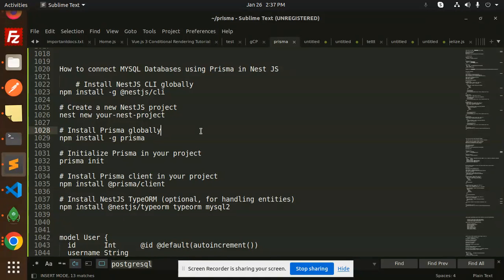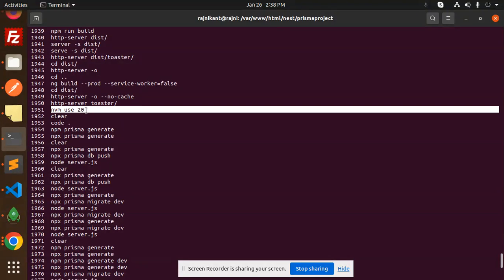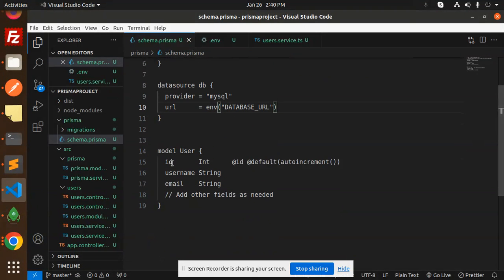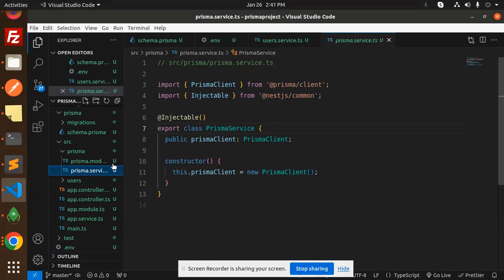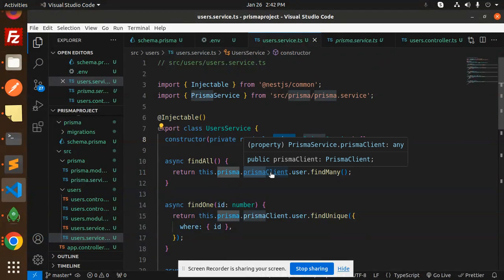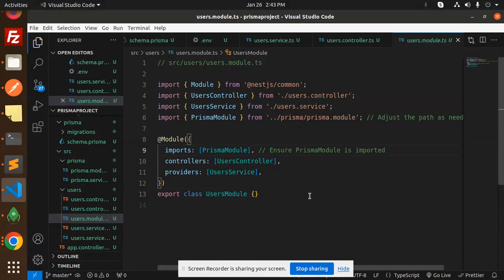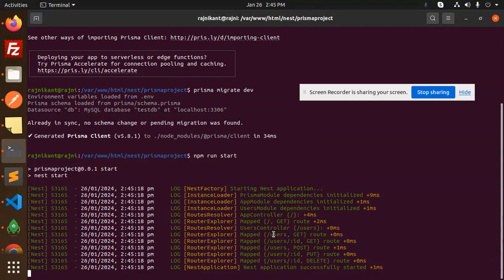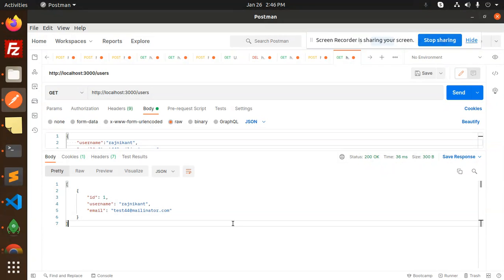NestJS Tutorial #14 How to connect MYSQL Databases using Prisma in NestJS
How to connect MYSQL Databases using Prisma in NestJS
How to connect to MySQL database in Prisma?
Does Prisma support multiple databases?
How do I initialize Prisma?
How to use Prisma with PostgreSQL?
prisma mysql database url
prisma multiple databases mysql
nestjs-prisma
prisma mysql example
nestjs-prisma-mongodb
prisma multiple database connections
nestjs-prisma example
prisma migrate
Building a CRUD REST API using Nestjs + Prisma + MYSQL
How to Build a CRUD REST API with NestJS, Docker, Swagger, and Prisma
Writing CRUD REST API with NestJS and Prisma ORM
How to build a REST API with Prisma and MySQL?
What is Prisma module?
How to use NestJS with Prisma?
Is Prisma a REST API?
How To Build a CRUD RESTful API with Node.js, Prisma

Nest